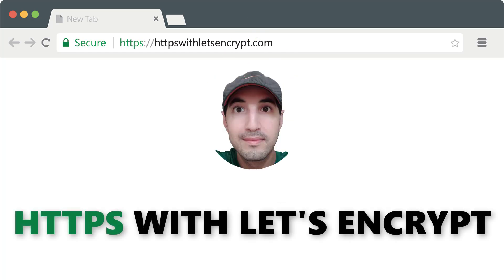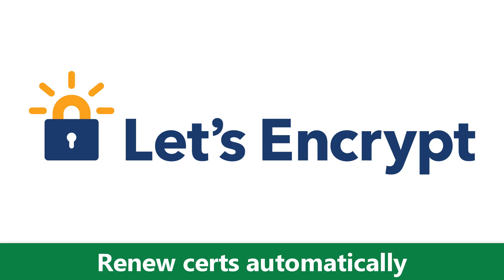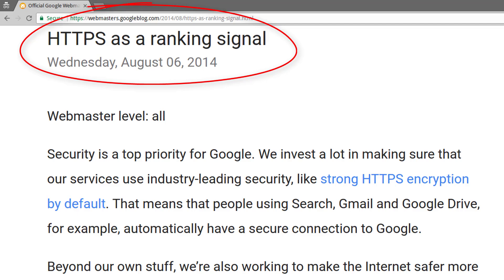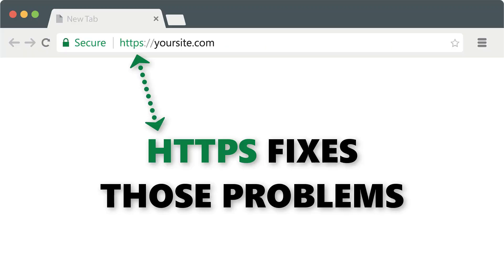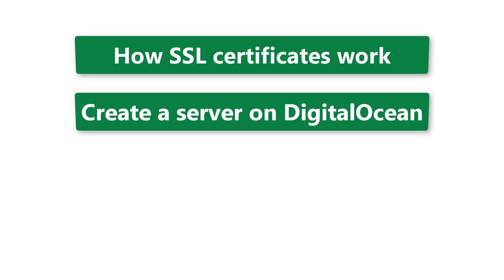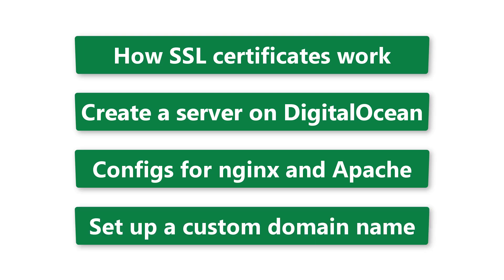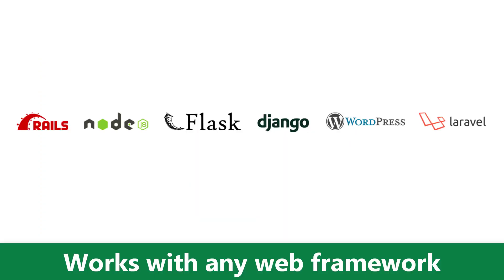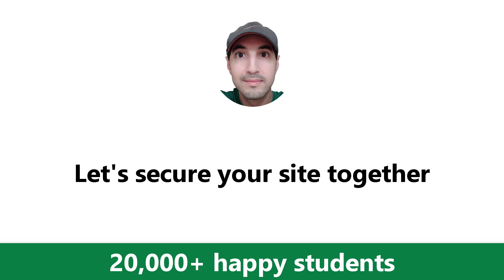HTTPS with Let's Encrypt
A video course where you'll learn how to secure your site with Let's Encrypt.